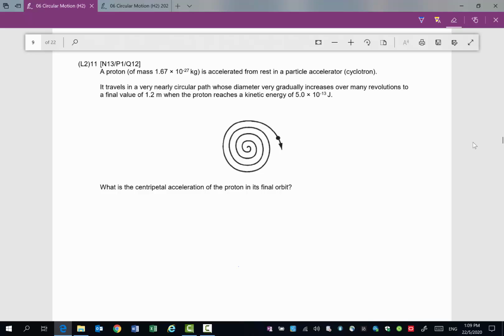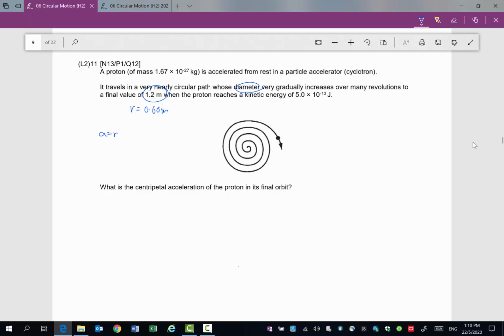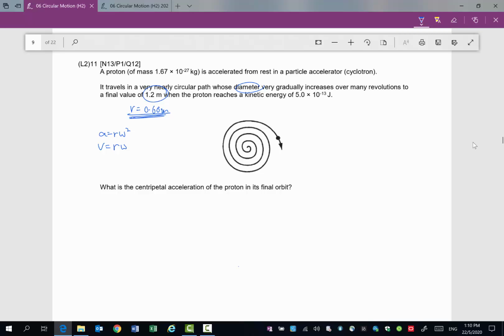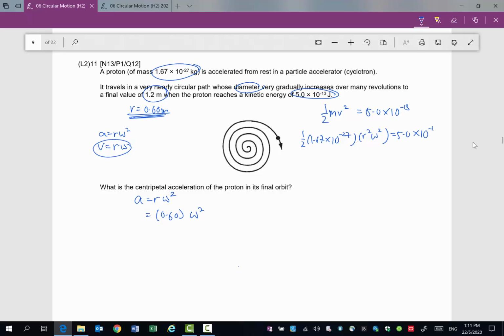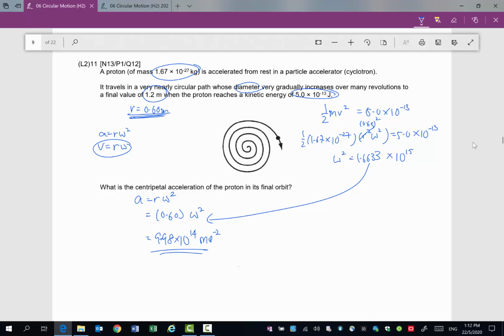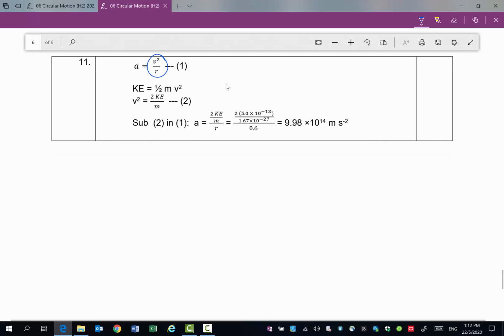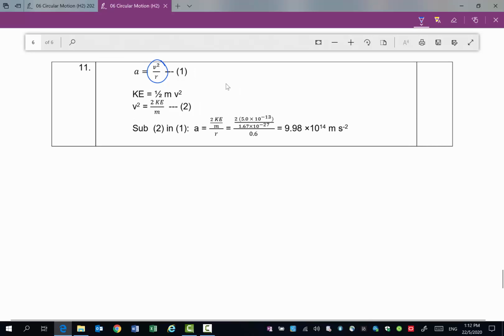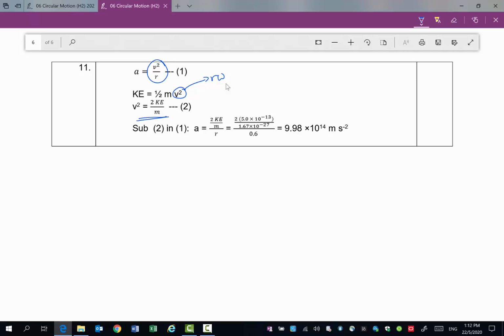Circular Motion Tutorial Q11